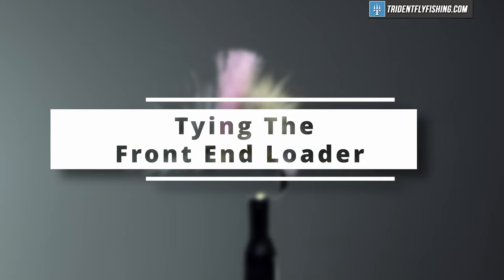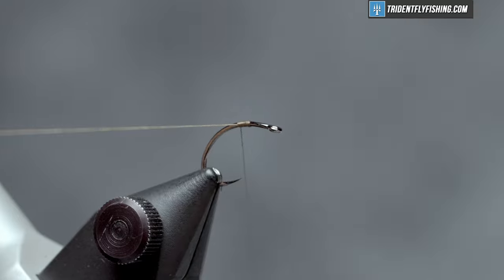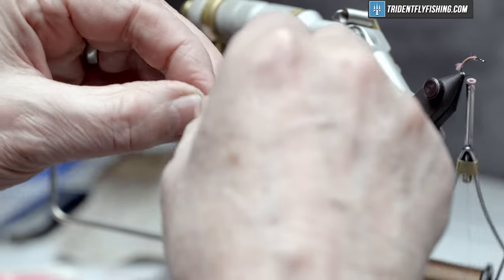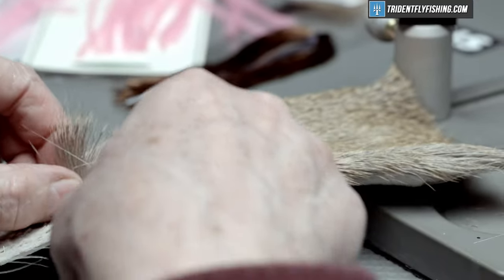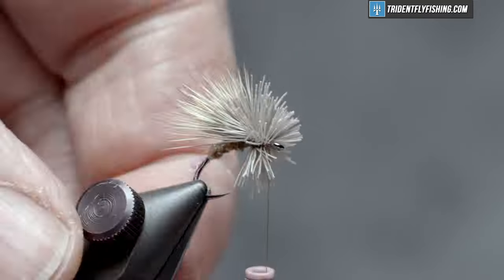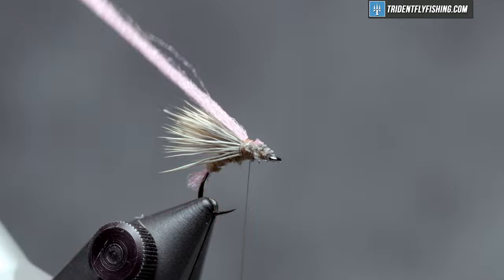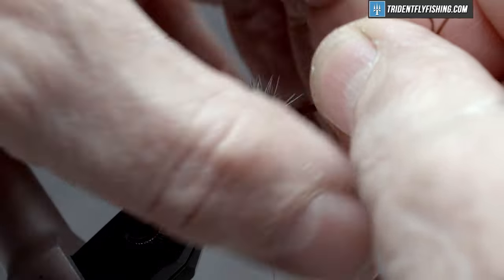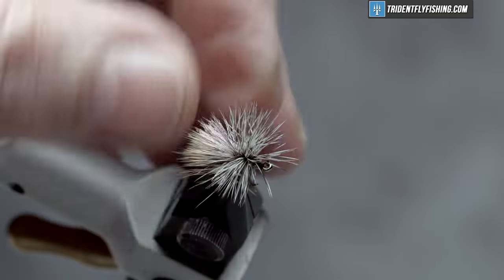Front End Loader Caddis | Great For A Dry Dropper Rig | Fly Tying Tutorial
Correction: This fly was tied by Devin Olsen not Tyler Olsen.

The Front End Loader Caddis Fly, meticulously crafted by Umpqua signature fly-tyer Devin Olsen, is an exceptional addition to any angler's collection. Olsen's vision was to create a fly that not only floats seamlessly just below the water's surface but also effectively supports a nymph. With this innovative design, he has undeniably achieved his goal, of providing anglers with a versatile and efficient fly for their fishing adventures.

Chapters
0:00 - Intro
0:25 - Hook & Thread
1:05 - Polypro Yarn
1:25 - Pearl Flashabou
1:50 - Dubbing Loop
3:36 - Deer Hair
5:20 - Pink Polypro
6:00 - Flex Floss
6:30 - Saddle Hackle
10:10 - Zap-A-Gap

Got Questions?